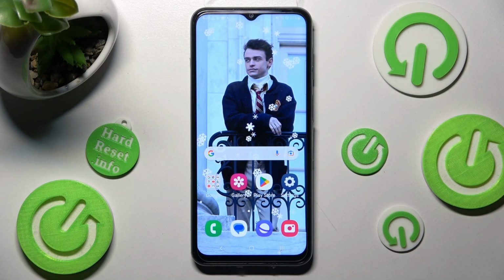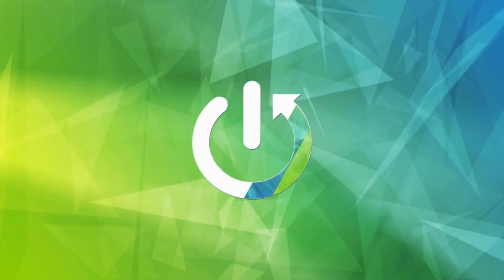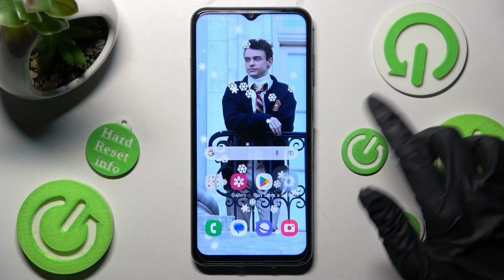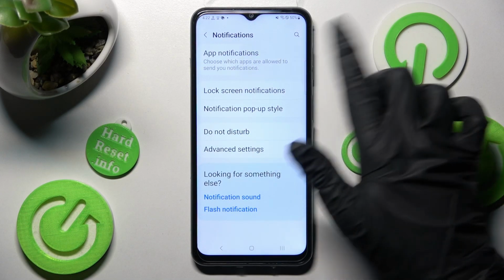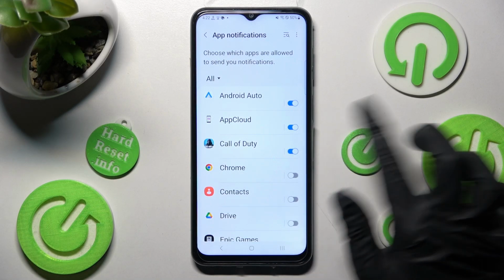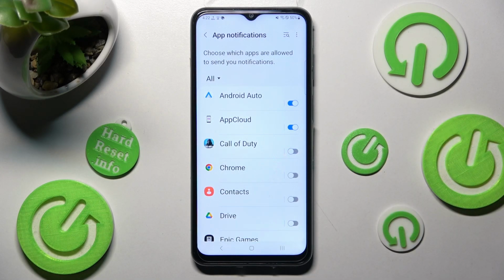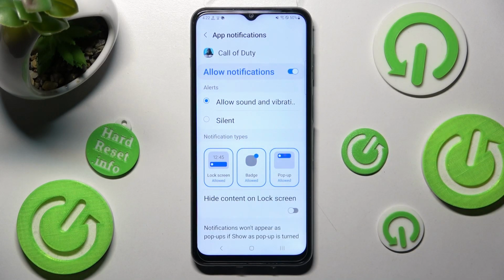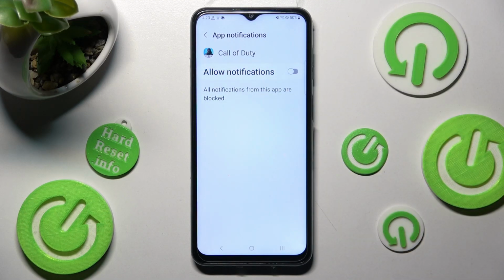How to Turn On / Off App Notifications on Samsung Galaxy M33 - Manage App Notifications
Find out more about managing app notifications in Samsung Galaxy M33:
Greetings. We are going to show you how to manage app notifications on the Samsung Galaxy M33 in this video. We will guide you through the notification settings and demonstrate how to enable and disable a specific application notification. Enjoy the tutorial. If you want to know more about your Samsung Galaxy M33, visit our YouTube channel.

How to enable app notifications in Samsung Galaxy M33? How to personalize app notifications in Samsung Galaxy M33? How to turn off app notifications in Samsung Galaxy M33?